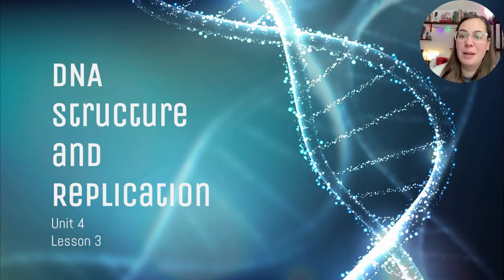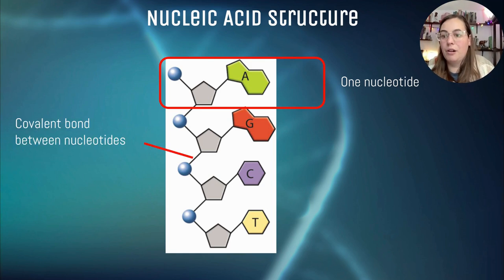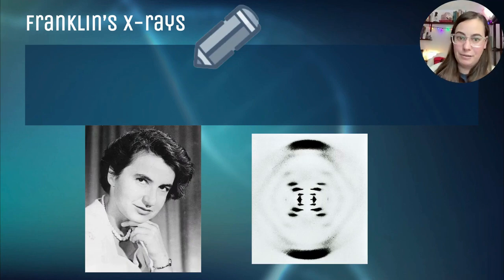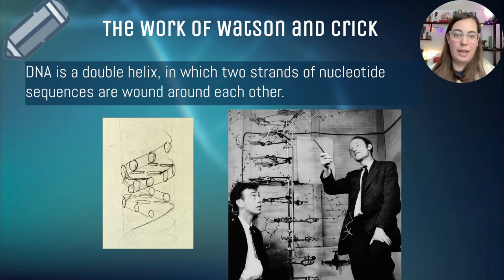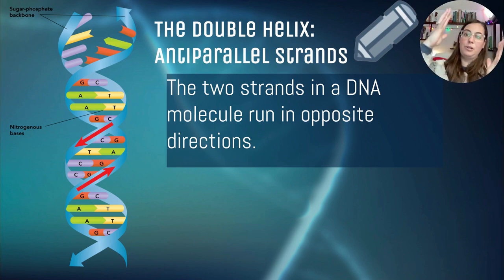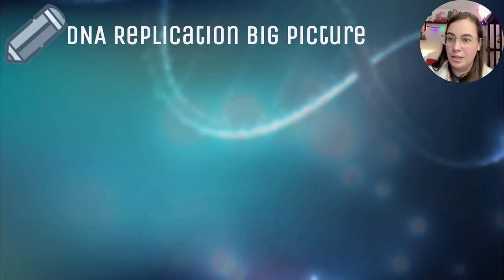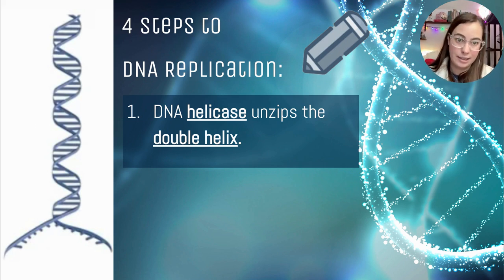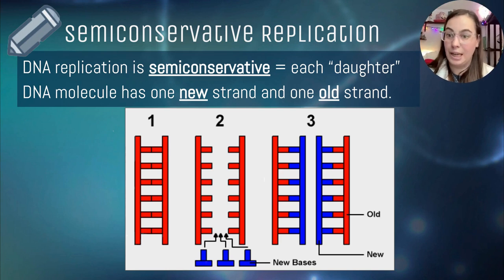U4L3: DNA Structure and Replication